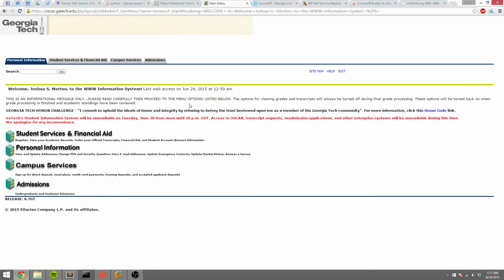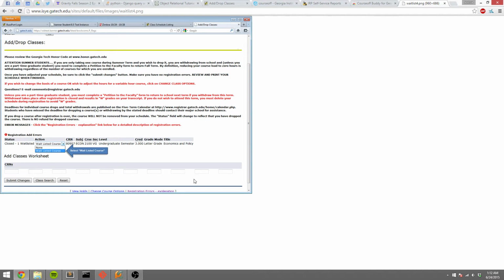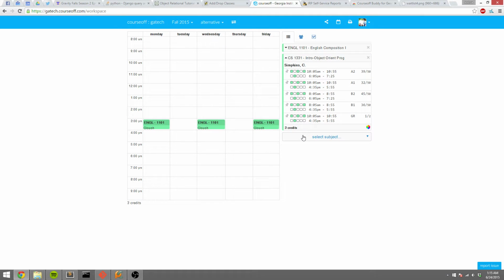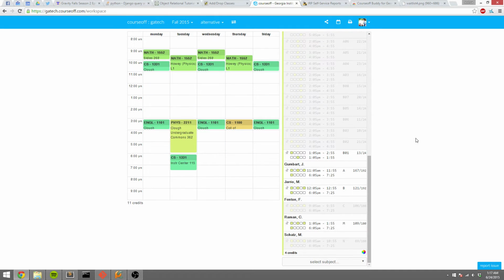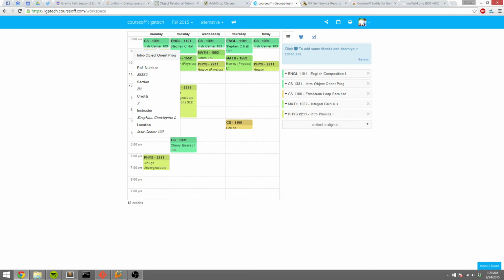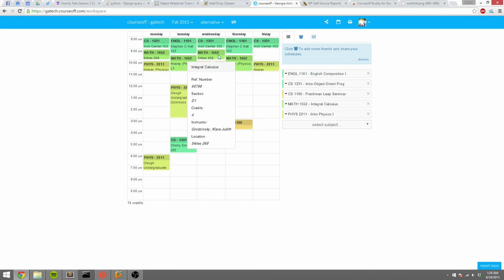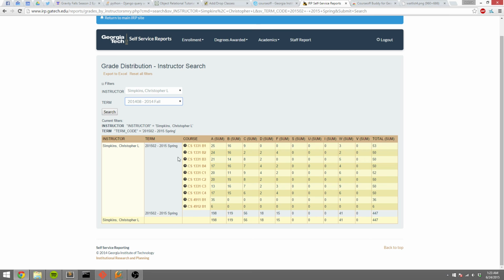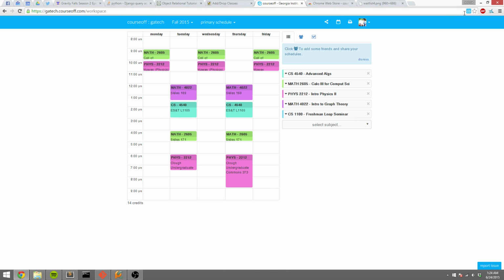unofficial GT Registration Info